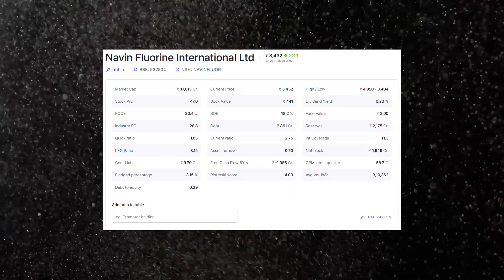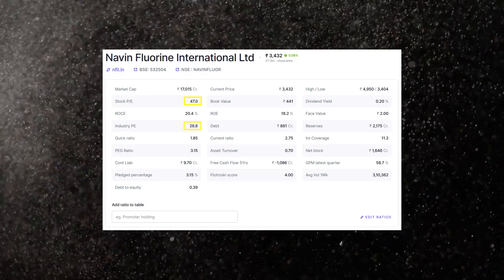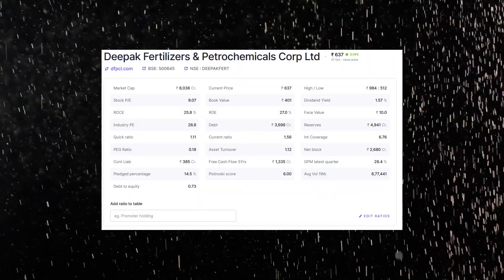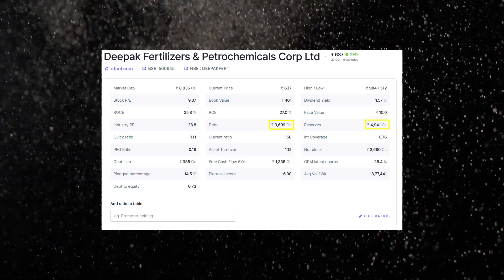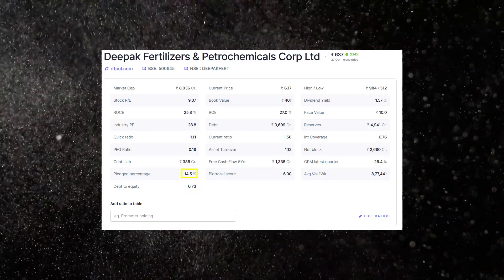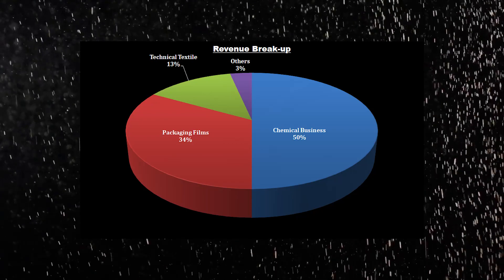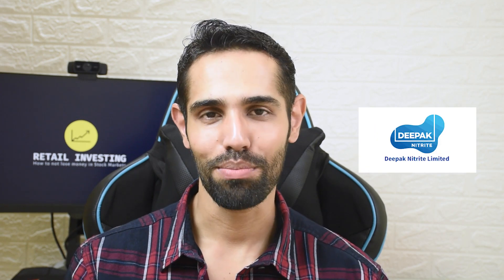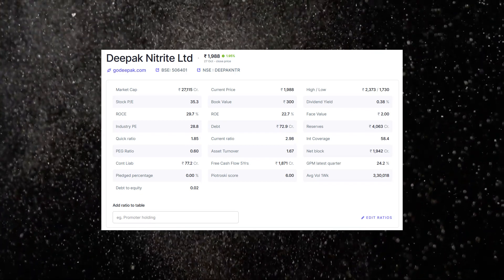These Sectors are becoming undervalued | Fundamental Analysis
This video discusses 2 sectors and 5 stocks which are getting undervalued.
Chemical Sector best stocks
Chemical Sector analysis
Chemical Sector stock analysis
Chemical Sector stocks latest news

Stock Market Investing Mutual Funds investing Investing in India